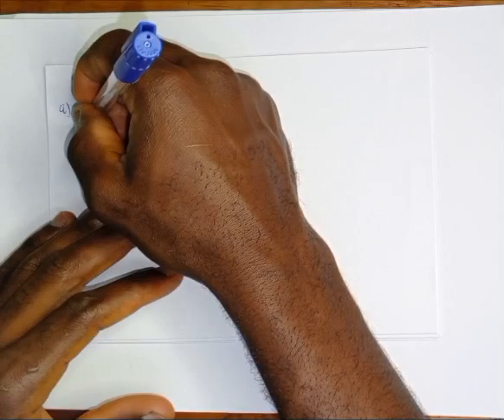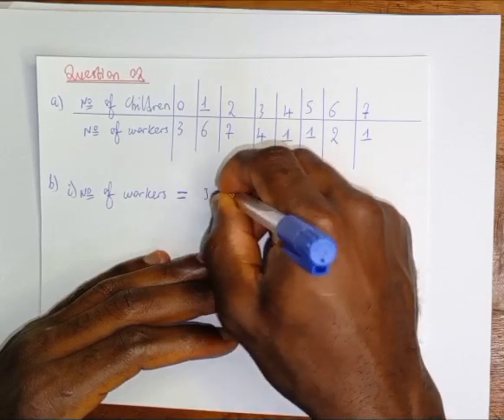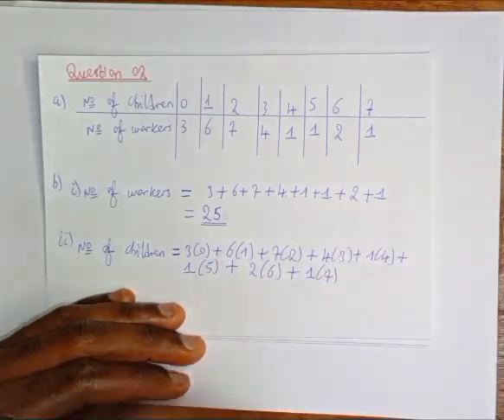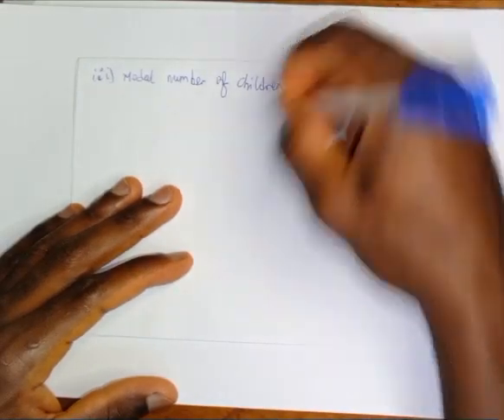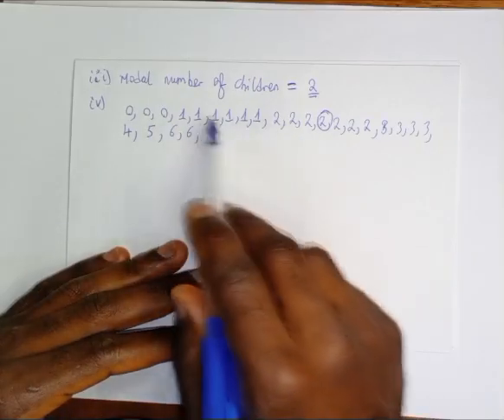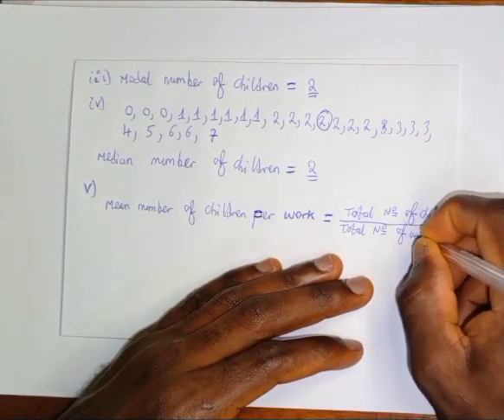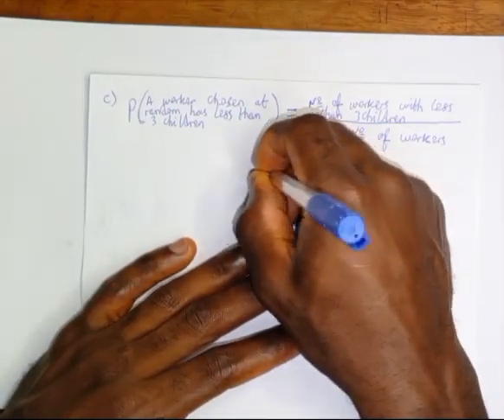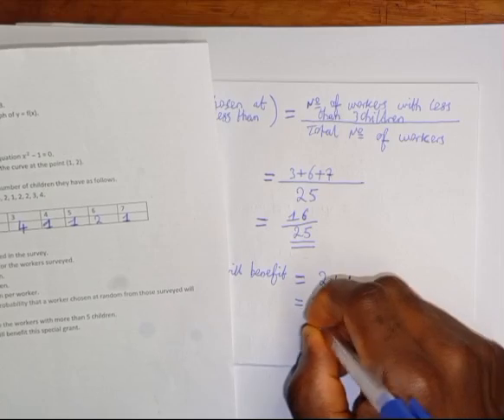Solving an interesting problem on statistics and probability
After watching this video, you will be able to solve statistics and probability questions. Statistics
1. _Mean_: Average value of a dataset.
2. _Median_: Middle value of a sorted dataset.
3. _Mode_: Most frequent value in a dataset.
4. _Range_: Difference between maximum and minimum values.
5. _Standard Deviation_: Measures data dispersion.

Probability
1. _Experiment_: Action or situation producing outcomes.
2. _Outcome_: Result of an experiment.
3. _Event_: Set of outcomes.
4. _Probability_: Number between 0 and 1 representing likelihood.

Example
Find the mean of 2, 4, 6, 8, 10:

Solution
Mean = (2 + 4 + 6 + 8 + 10) / 5
= 30 / 5
= 6

Probability Example
Find P(heads) when flipping a fair coin:

Solution
P(heads) = 1/2 or 0.5

Tips
1. _Understand the problem_: Identify what you're asked to find.
2. _Choose the right formula_: Select relevant statistical or probability formulas.
3. _Calculate carefully_: Ensure accurate calculations.

Do you have specific statistics or probability questions you'd like help with?
representation of data on a frequency distribution table, finding the mode, median and mean.
how to calculate the probability of an event.